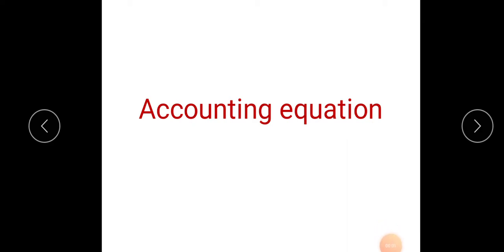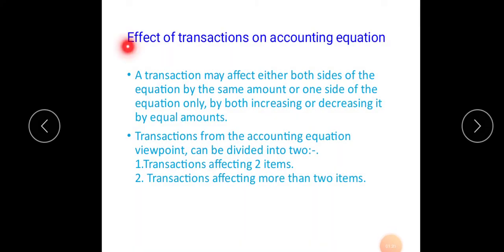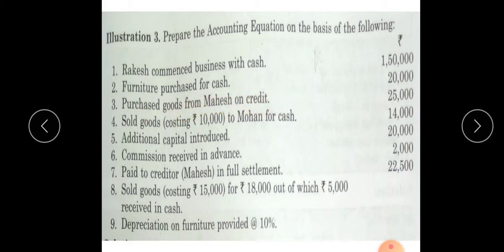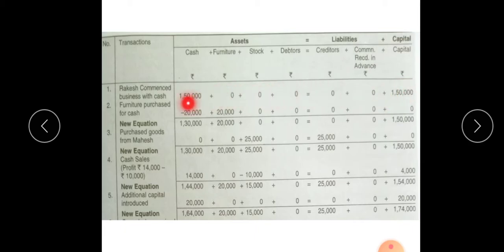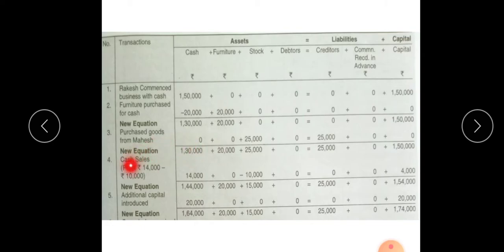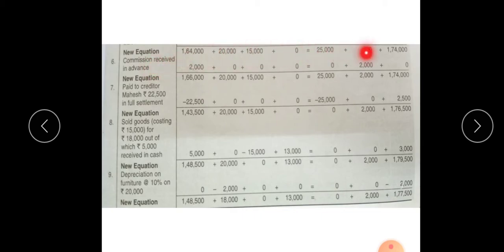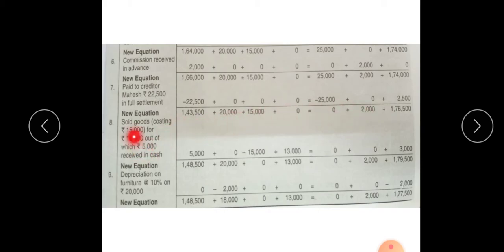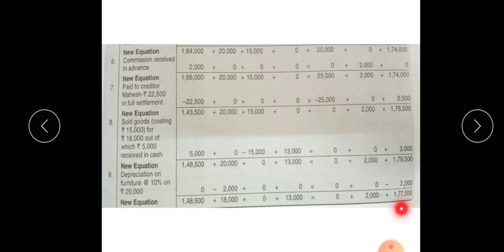Accounting equation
Class 11th accountancy CBSE accounting equation